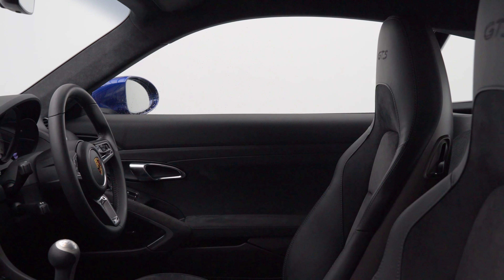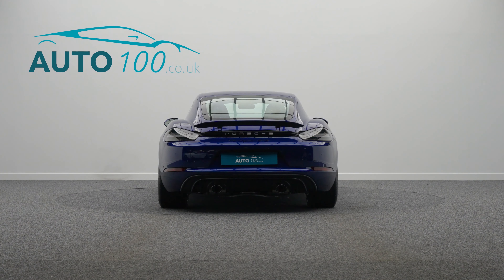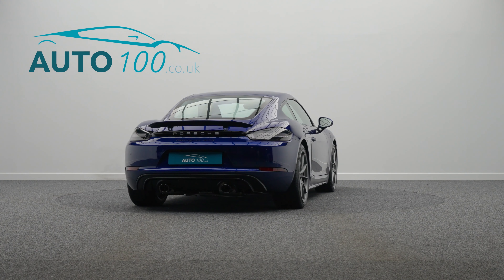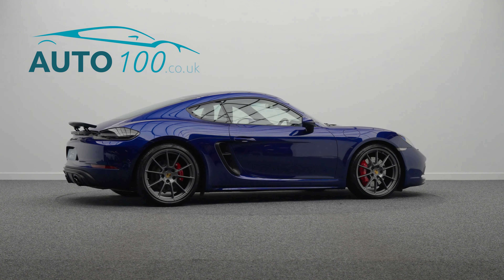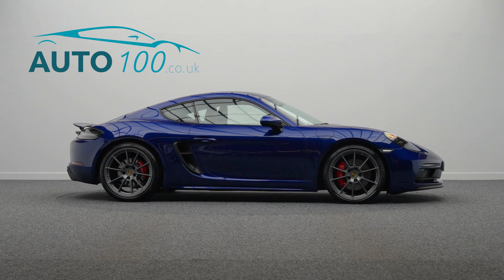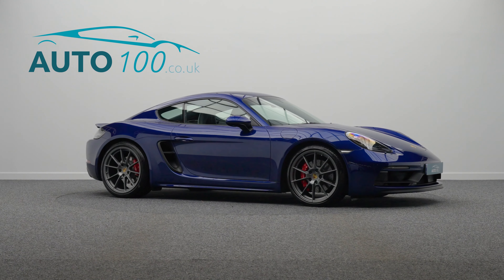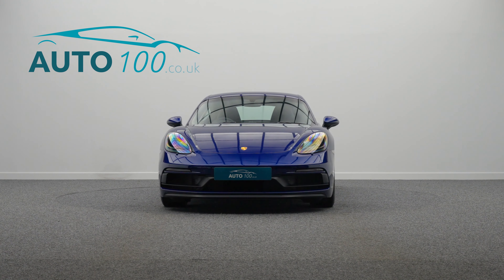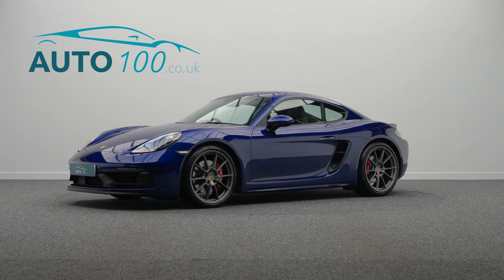Porsche Cayman GTS (High Spec) | Auto 100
High Specification & Low Mileage Manual Transmission 4.0 GTS with 1 Owner From New & Full Porsche Main Dealer Service History, Finished In Gentian Blue With Black Leather/Alcantara Upholstery, 20" Carrera S Design Alloy Wheels In Satin Platinum Finish With Full Colour Porsche Crest Centre Caps & Red Brake Calipers, SportDesign Package, Sport Chrono Package With Mode Switch, PASM With Sports Suspension, BOSE Surround Sound System, Satellite Navigation With Bluetooth Connectivity & Connect Plus, Heated Seats, Bi-Xenon Main Headlights In Black with Porsche Dynamic Light System (PDLS), Heated Multifunction Steering Wheel, Cruise Control, Two-Zone Automatic Climate Control, Lane Change Assist, Automatically Dimming Mirrors With Integrated Rain Sensor, White Instrument Dials, Electrically Folding Exterior Mirrors, HomeLink Programmable Garage Door Opener, Power Steering Plus, Gear Lever In Brushed Aluminium, Headlight Cleaning System Covers Painted, Park Assist Front & Rear & More. Here at Auto 100 we are an independent prestigious car reseller. We are based in the heart of England just off junction 28 of the M1 in Nottinghamshire. Established since 2002, we are a family run business and have a collective knowledge of over 100 years & all of our cars come with finance available, up to 24 months extended warranty and checked thoroughly for peace of mind buying.(U34653)@auto100_notts @auto100.